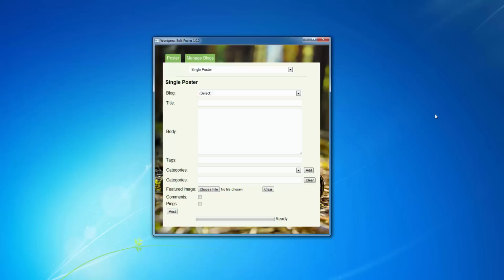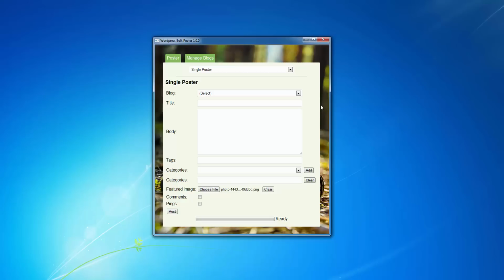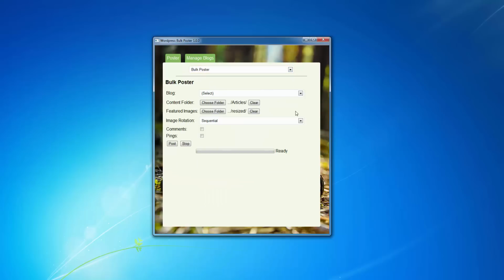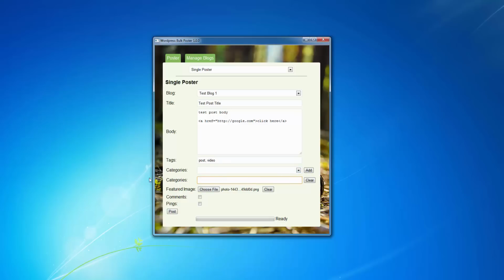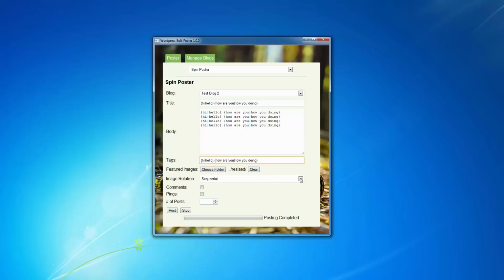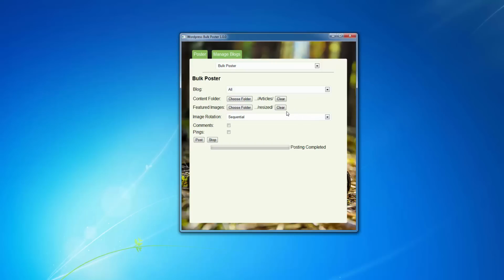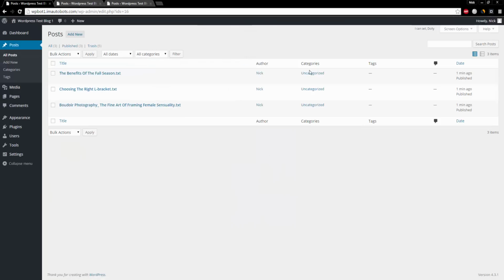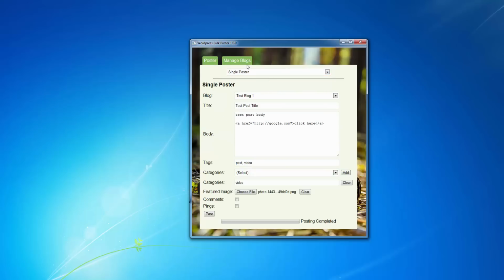Wordpress Bulk Poster